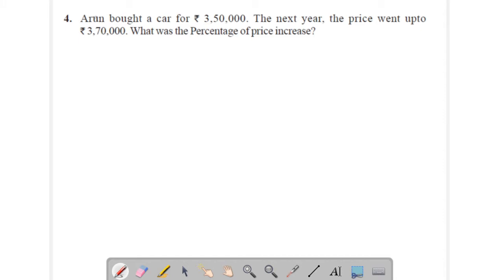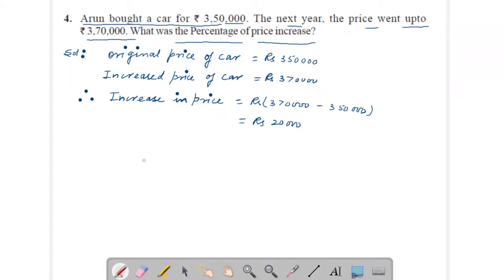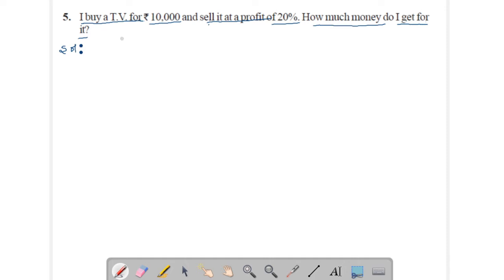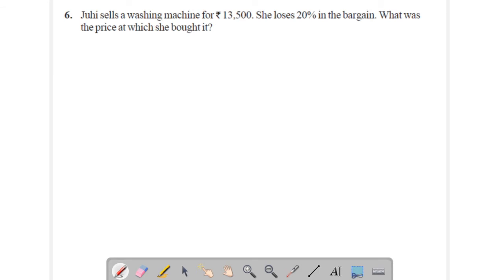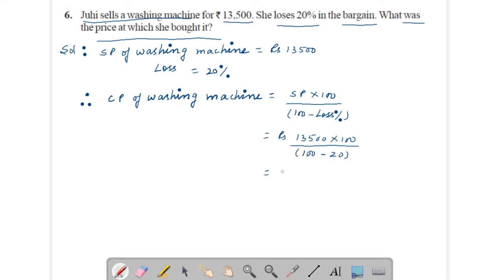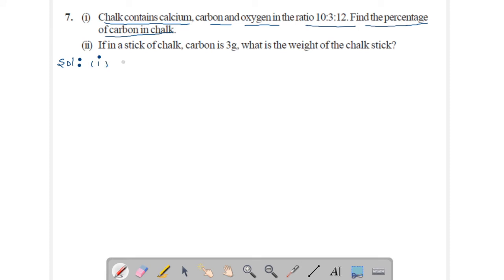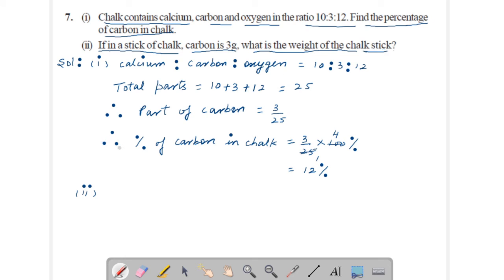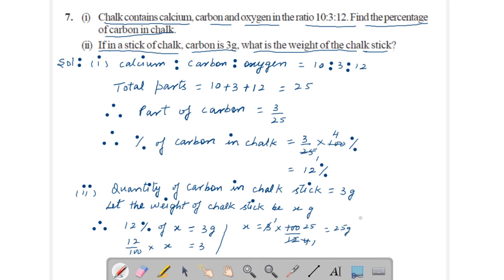Comparing Quantities (LECTURE-3) | Part-D | CHAPTER-8 | MATHEMATICS | CLASS-7 | By: R.A Yadav